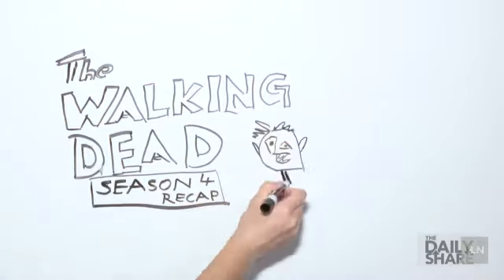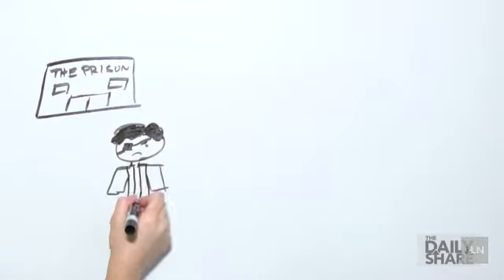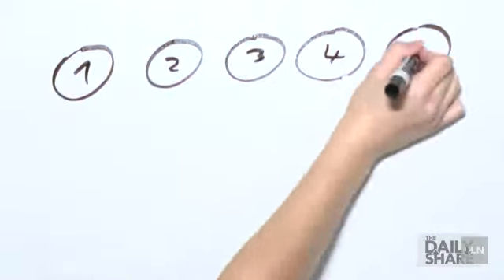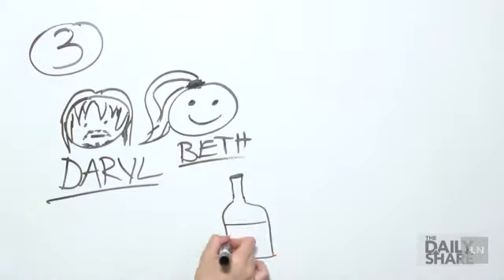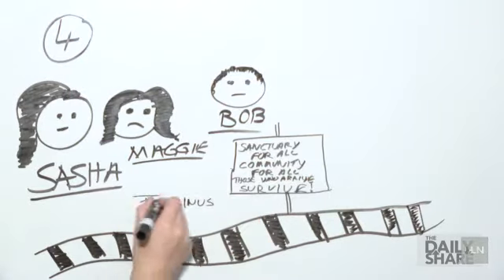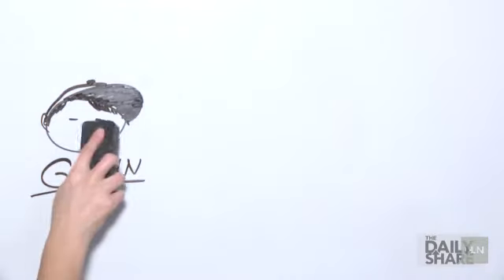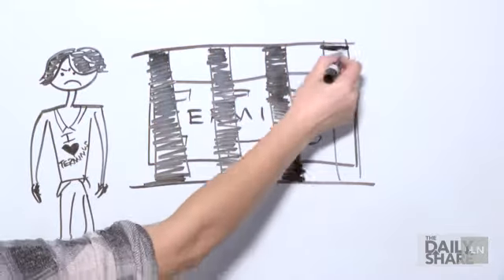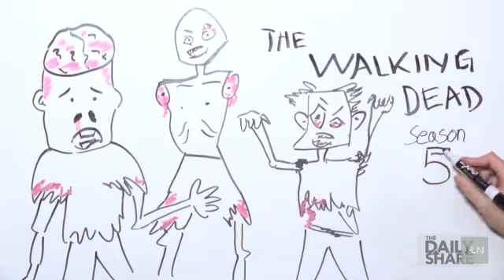Quick, catch up on 'The Walking Dead!'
The return of AMC's "The Walking Dead" is just around the corner.